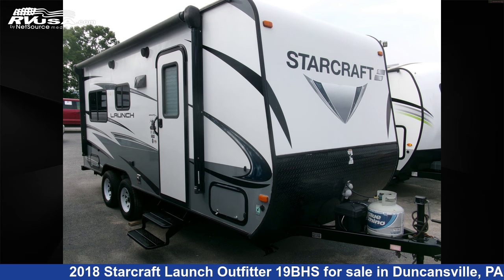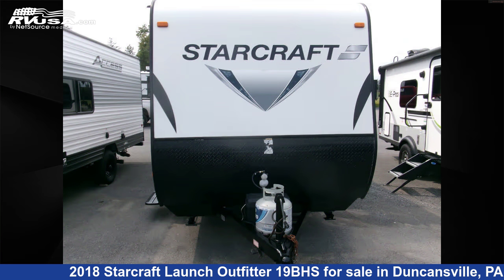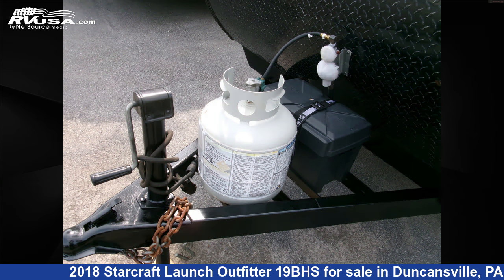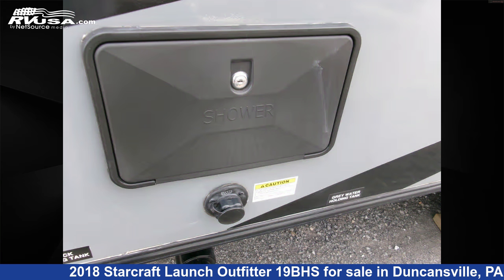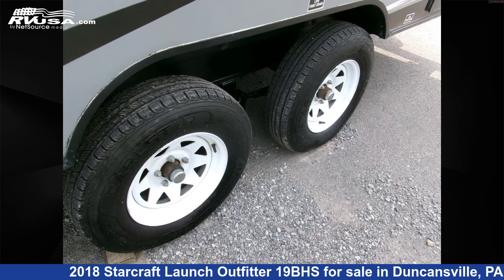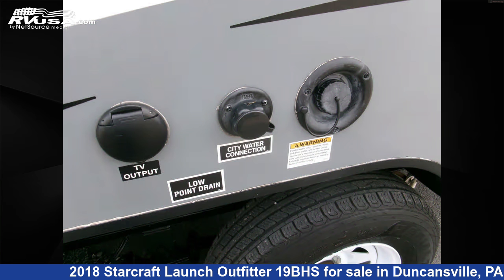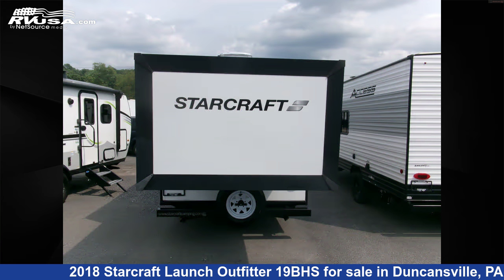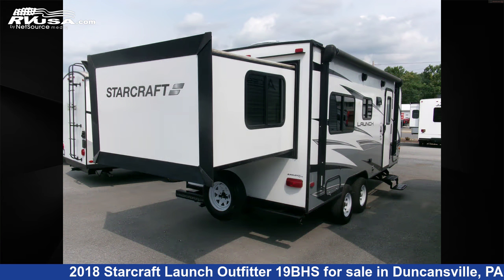Unbelievable 2018 Starcraft Launch Outfitter Travel Trailer RV For Sale in Duncansville, PA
This 2018 Starcraft Launch Outfitter 19BHS is a Travel Trailer RV. It is located in Duncansville, PA 16635 and is offered for sale by Ansley RV. This Used Starcraft Is 21' 1" in length and features sleeps 8, and 26 gal fresh water capacity. The floorplan layout of this Travel Trailer features Bunk Beds.The unloaded weight of this 2018 Starcraft Launch Outfitter 19BHS is 4030 lbs.